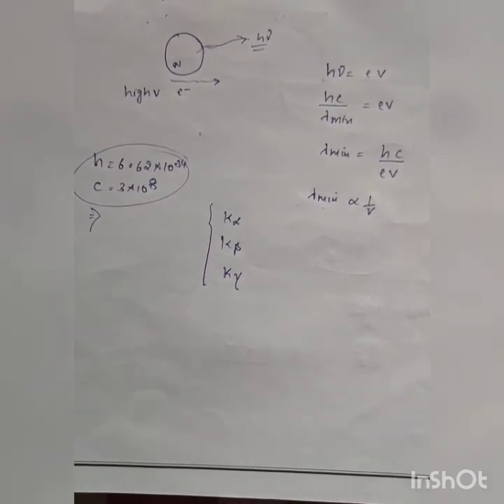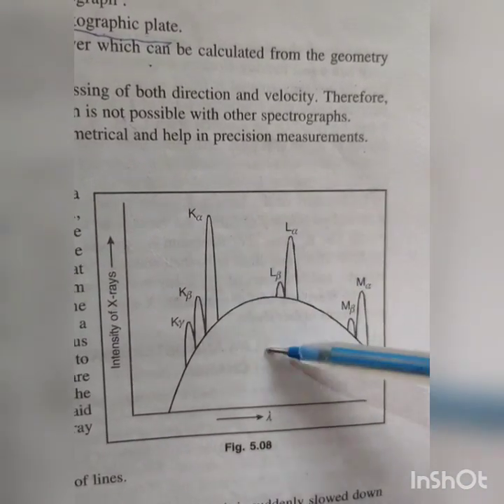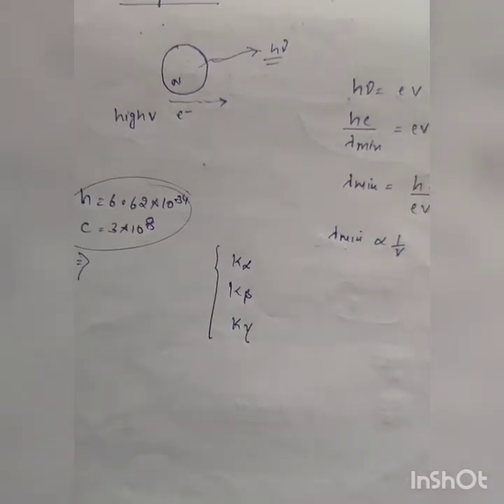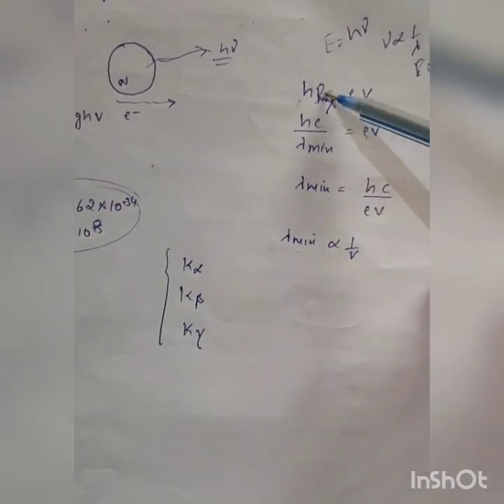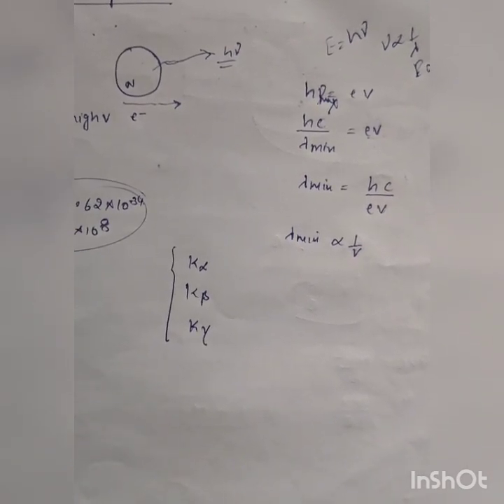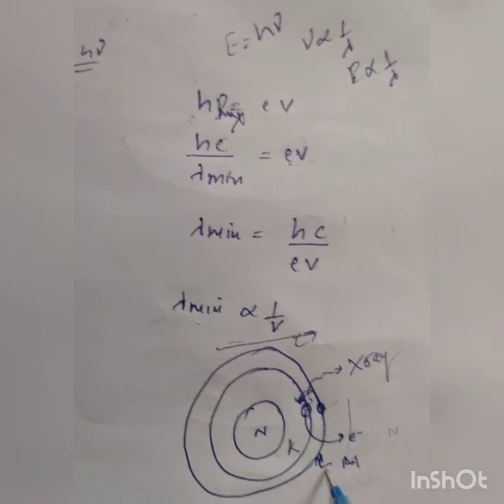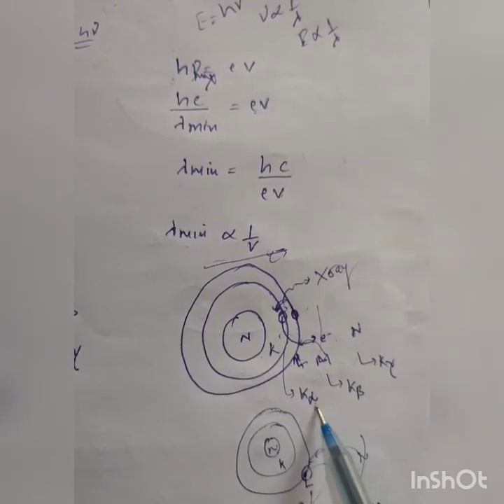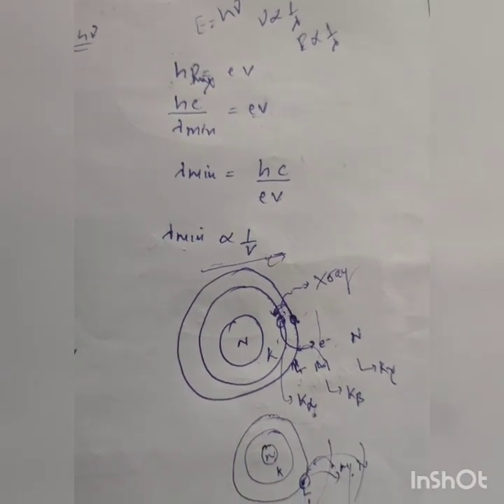##Revision " X ray spectrum" Bsc NM 6 th sem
This consists
What is the origin on x ray
How it is formed
What are the characteristics of x ray